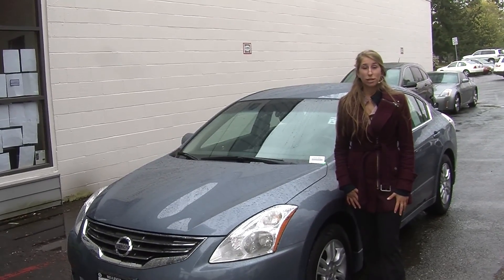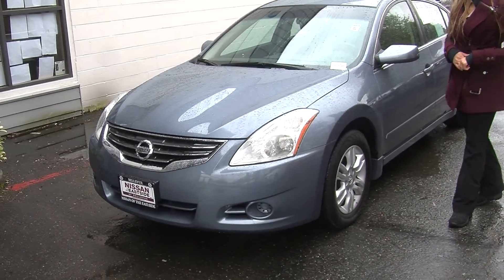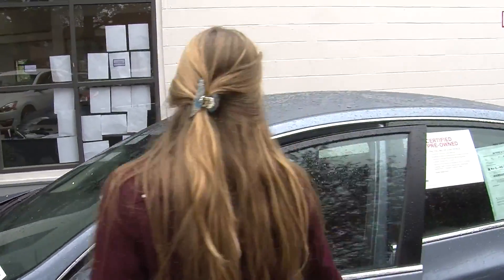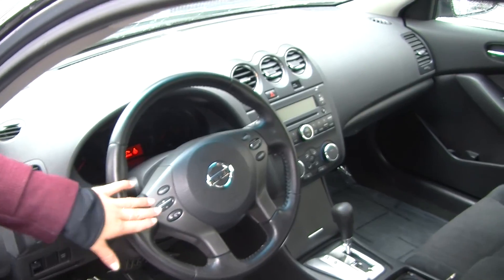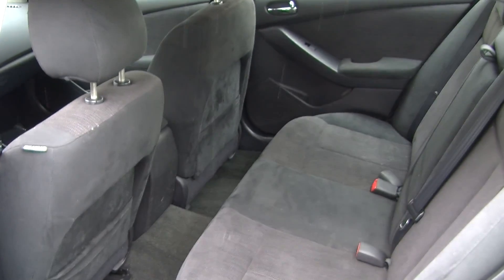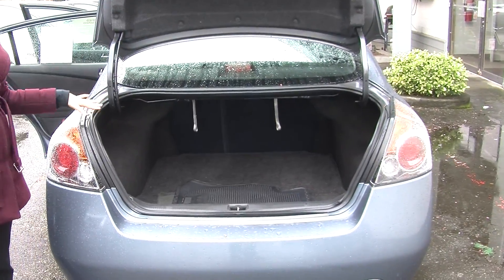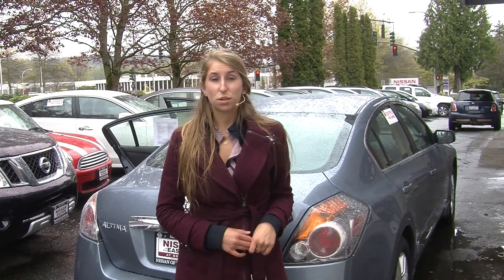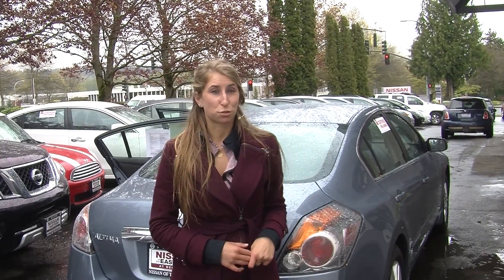Virtual Walk Around Tour of a 2010 Nissan Altima 2.5 S at Nissan of the Eastside p3195